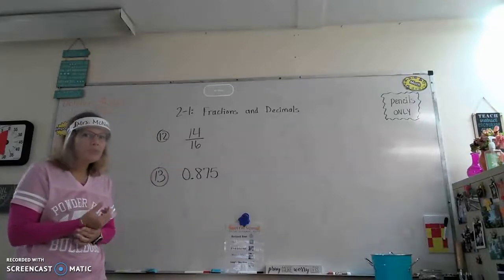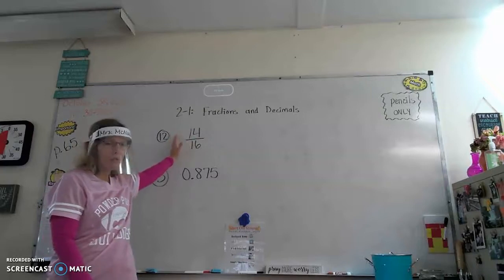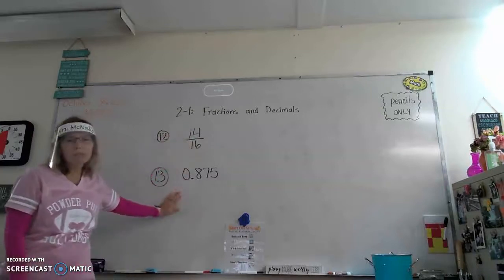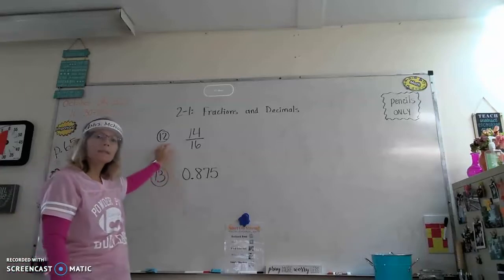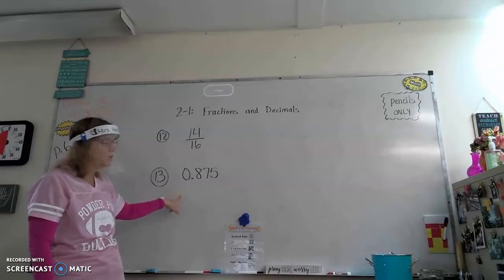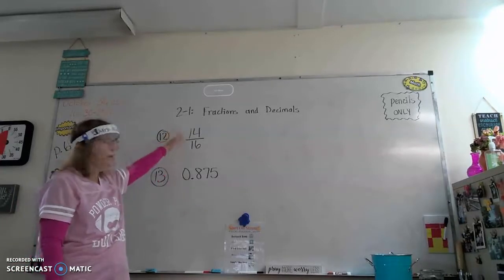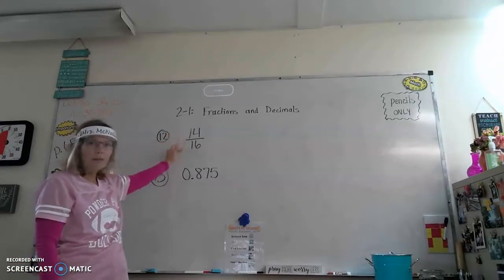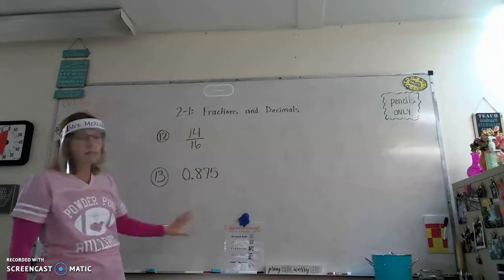Fractions and Decimals (part 2)